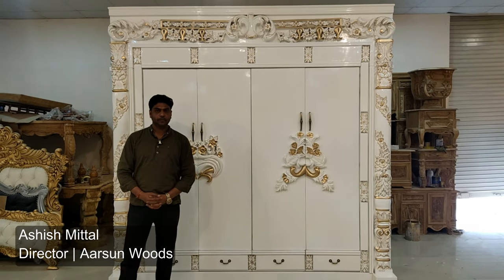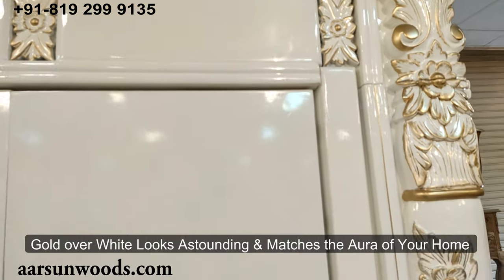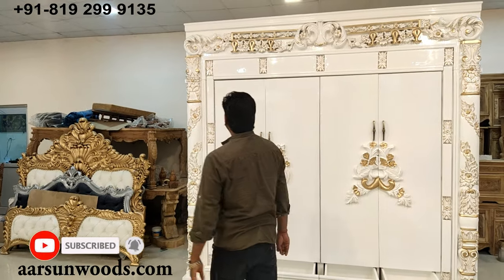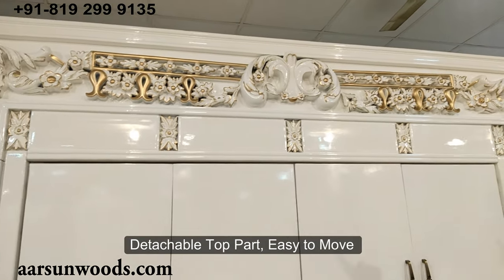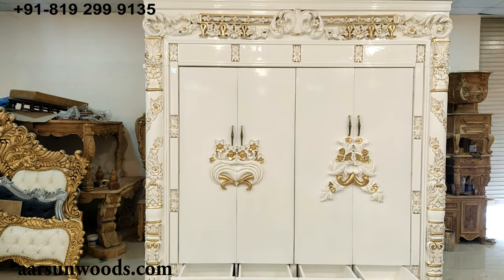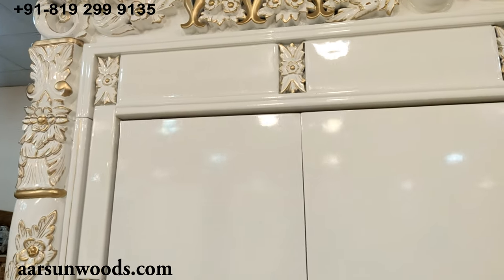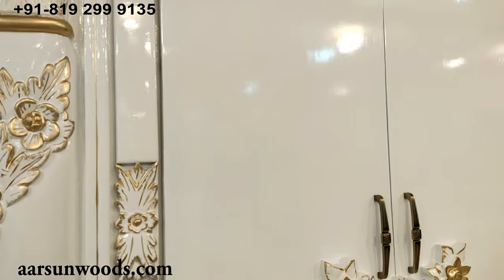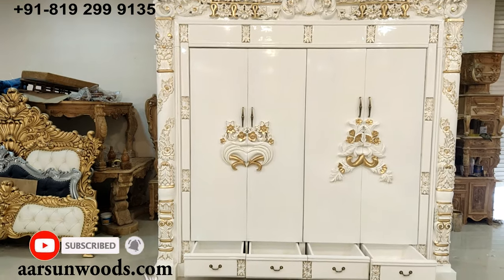#235 Modern LUXURY Wood Furniture Carved Armoire Cabinet Wardrobe Almari home designs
Modern LUXURY Wood Furniture Carved Armoire Cabinet Wardrobe Almari

Upgrade your Homefurniture with a premium range of Wooden Almirah - Armoire Wardrobe offered by Aarsun Woods. Each unit is precisely handcrafted to your home needs.

The traditional design is the very highlight of this solid Wood Wardrobe with white polish and golden highlighting. With adequate hangar space, this product makes a comprehensive solution for all your storage requirements. Whether you have just shifted to a new house or included a new member of your family, this can be a great buy for it offers excellent value for money. The Wooden Wardrobe /Almirah design might remind you of the cupboards at your ancestral house, but it does accommodate all your modern stuff in a convenient and safe way. Accessories your home with this wardrobe and enjoy the nostalgia it brings in.

You can use this Wood Wardrobe / Almirah to store your party wear clothes, jewelry, accessories, relevant documents, and fashionable footwear, in a sorted and organized way, without dumping one on top of the other. Get home this beauty and get your life sorted.

আর্সুন উডস অফার করা # কাঠের # আলমিরাহ - # ওয়ারড্রোব প্রিমিয়ামের পরিসর দিয়ে আপনার # হোমফর্নিয়ার আপগ্রেড করুন। প্রতিটি ইউনিট আপনার বাড়ির প্রয়োজনের জন্য যথাযথভাবে হস্তশিল্প করা হয়।

যে কোনও প্রশ্নের জন্য আপনি আমাদের সাথে ✆ + 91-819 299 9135/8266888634 এ যোগাযোগ করতে পারেন।

Polishতিহ্যবাহী নকশা সাদা পোলিশ এবং সোনালি হাইলাইটিং সহ এই শক্ত উড ওয়ারড্রোবের খুব হাইলাইট। পর্যাপ্ত হ্যাঙ্গার স্পেস সহ, এই পণ্যটি আপনার সমস্ত স্টোরেজ প্রয়োজনীয়তার জন্য একটি বিস্তৃত সমাধান করে। আপনি সবেমাত্র একটি নতুন বাড়িতে স্থানান্তরিত হয়েছেন বা আপনার পরিবারের কোনও নতুন সদস্যকে অন্তর্ভুক্ত করেছেন, এটি অর্থের জন্য দুর্দান্ত মূল্য দেওয়ার জন্য এটি একটি দুর্দান্ত ক্রয় হতে পারে। কাঠের ওয়ারড্রোব / আলমিরাহ ডিজাইনটি আপনার পৈতৃক বাড়ির আলমারিগুলি আপনাকে স্মরণ করিয়ে দিতে পারে তবে এটি আপনার সমস্ত আধুনিক স্টাফকে সুবিধাজনক এবং নিরাপদ উপায়ে রাখে। আপনার বাড়িতে এই পোশাকটি সহ আনুষাঙ্গিক জিনিসগুলি আনুন এবং এটি আমাদের মধ্যে আসা নস্টালজিয়া উপভোগ করুন।

আপনি এই কাঠের ওয়ারড্রোব / আলমিরাহ আপনার পার্টির পোশাক, গহনা, আনুষাঙ্গিক সামগ্রী, প্রাসঙ্গিক নথি এবং ফ্যাশনেবল পাদুকাগুলি সাজানোর জন্য এবং অন্যের উপরের কোনওটি ফেলে না রেখে সংরক্ষণ করতে পারেন। এই সৌন্দর্য বাড়িতে পান এবং আপনার জীবন সাজানোর জন্য।

আরও ডিজাইনের জন্য:

આર્સન વુડ્સ દ્વારા ઓફર કરેલી લાકડાની # અલમિરાહ - # વardર્ડરોબની પ્રીમિયમ શ્રેણી સાથે તમારા # હોમફર્નિચરને અપગ્રેડ કરો. દરેક એકમ ચોક્કસપણે તમારી ઘરની જરૂરિયાતો માટે હસ્તકલા છે.

કોઈપણ પ્રશ્નો માટે તમે us + 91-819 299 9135/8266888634 પર સંપર્ક કરી શકો છો.

સફેદ પોલિશ અને ગોલ્ડન હાઇલાઇટિંગવાળી આ નક્કર વુડ કપડાની પરંપરાગત ડિઝાઇન ખૂબ જ હાઇલાઇટ છે. પૂરતી હેંગર જગ્યા સાથે, આ ઉત્પાદન તમારી બધી સ્ટોરેજ આવશ્યકતાઓ માટે એક વ્યાપક નિરાકરણ બનાવે છે. તમે હમણાં જ નવા મકાનમાં સ્થાનાંતરિત કર્યું છે અથવા તમારા પરિવારના કોઈ નવા સભ્યને શામેલ કર્યો છે, તે પૈસા માટે ઉત્તમ મૂલ્ય પ્રદાન કરે તે માટે આ એક સરસ ખરીદી હોઈ શકે છે. વુડન કપડા / અલ્મિરાહ ડિઝાઇન કદાચ તમને તમારા પૂર્વજોના મકાનના કબાટની યાદ અપાવે, પરંતુ તે તમારી બધી આધુનિક સામગ્રીને અનુકૂળ અને સલામત રીતે સમાવી શકે નહીં. તમારા ઘરને આ કપડાથી સહાયક બનાવો અને તે લાવેલા નોસ્ટાલ્જિયાનો આનંદ લો.

તમે આ વુડ કપડા / અલમિરાહનો ઉપયોગ તમારી પાર્ટી વસ્ત્રો કપડાં, ઘરેણાં, એક્સેસરીઝ, સંબંધિત દસ્તાવેજો અને ફેશનેબલ ફૂટવેરને સ ,ર્ટ અને વ્યવસ્થિત રીતે સંગ્રહિત કરવા માટે કરી શકો છો, એક બીજાની ઉપર ડમ્પ કર્યા વિના. આ સુંદરતાને ઘરે મેળવો અને તમારા જીવનને સortedર્ટ કરો.

कोणत्याही प्रश्नांसाठी आपण आमच्याशी ✆ + 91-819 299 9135/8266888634 वर संपर्क साधू शकता.

पारंपारिक डिझाइन व्हाइट पॉलिश आणि गोल्डन हायलाइटिंगसह या भरीव लाकूड वॉर्डरोबचे अतिशय वैशिष्ट्य आहे. पुरेशी हँगर स्पेससह, हे उत्पादन आपल्या सर्व स्टोरेज आवश्यकतांसाठी एक विस्तृत निराकरण करते. आपण नुकतेच नवीन घरात शिफ्ट केले असेल किंवा आपल्या कुटुंबातील एखाद्या नवीन सदस्याचा समावेश केला असेल, ही पैशासाठी उत्कृष्ट मूल्य आहे ही एक चांगली खरेदी असू शकते. वुडन वॉर्डरोब / अलमिराह डिझाइन कदाचित आपल्या वडिलोपार्जित घरात असलेल्या कपाटांची आपल्याला आठवण करुन देऊ शकते परंतु हे आपल्या सर्व आधुनिक वस्तू सोयीस्कर आणि सुरक्षित मार्गाने सामावून घेते. या वॉर्डरोबसह आपल्या घराचे अ‍ॅक्सेसरीज आणि त्याद्वारे आणलेल्या ओटीपोटांचा आनंद घ्या.

आपण या वुड वॉर्डरोब / अल्मिराचा वापर आपल्या पार्टीत कपडे, दागदागिने, सुटे वस्तू, संबंधित कागदपत्रे आणि फॅशनेबल पादत्राणे, सॉर्ट करण्यासाठी आणि एका व्यवस्थित पद्धतीने, दुसर्‍याच्या शीर्षस्थानी न टाकता ठेवू शकता. हे सौंदर्य घरी मिळवा आणि आपले जीवन क्रमवारित करा.